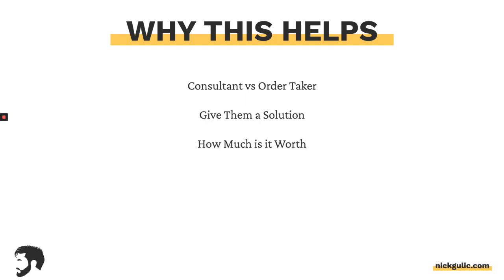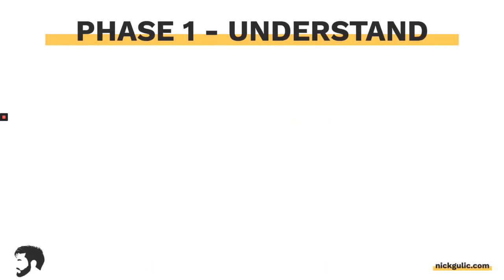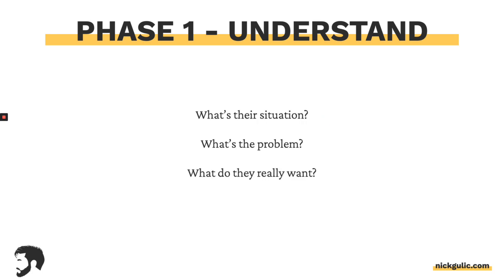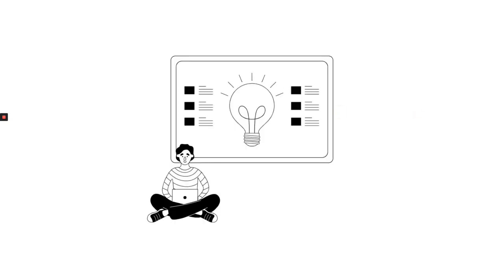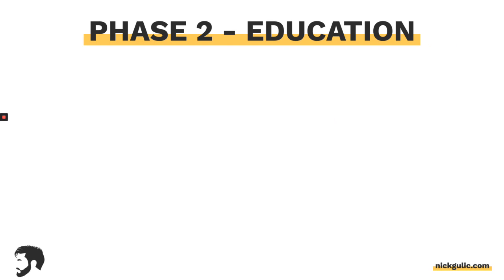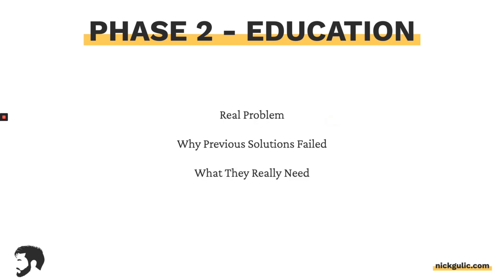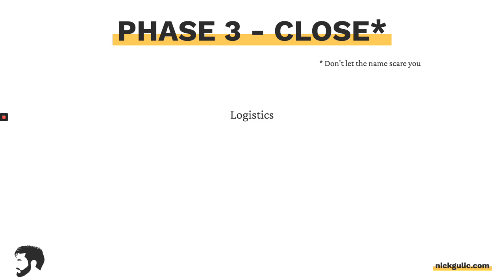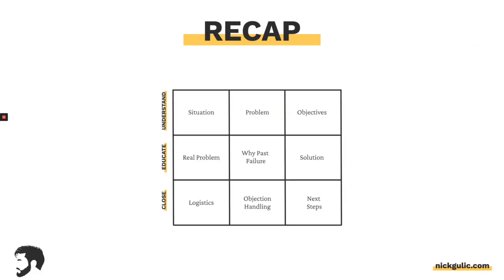Nick Gulic - Sell by Helping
A short (imperfect) presentation delivered virtually at Agency Transformation Live 2020. The focus is selling by helping, and runs through my sales framework.